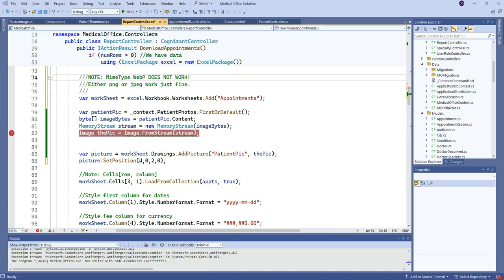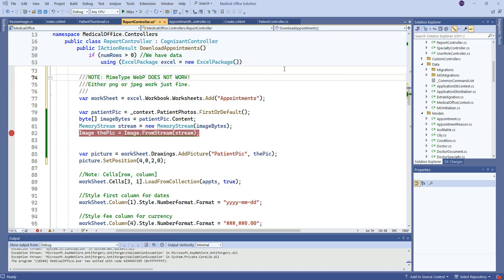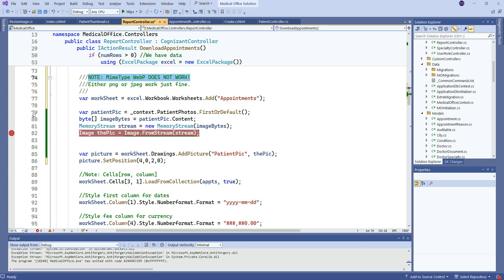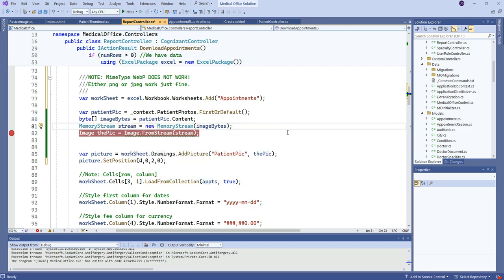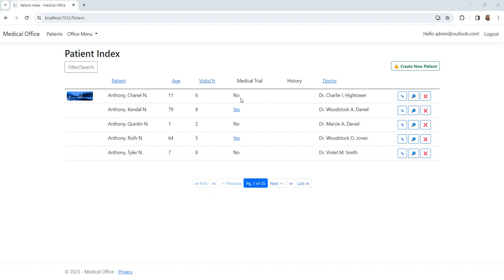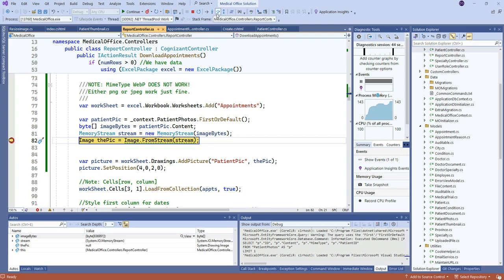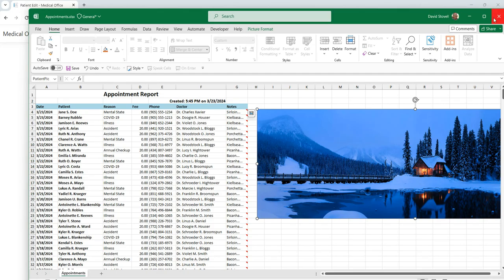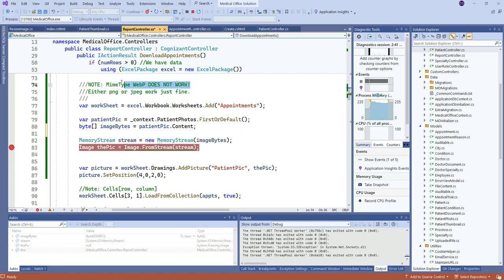LM15 - Insert Image into Excel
We can take an image we saved in the database as a byte array, pull it out and insert it into a Excel spreadsheet created with EPPlus.  Unfortunately, we cannot use the new .webp format for images yet.  You will need to make sure you save uploaded images using a supported MimeType such as .png or .jpeg.